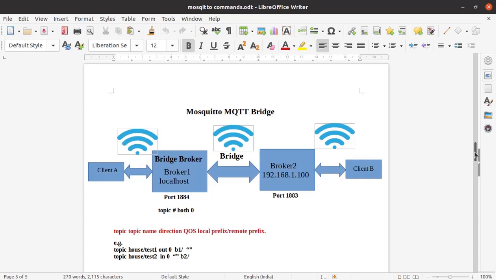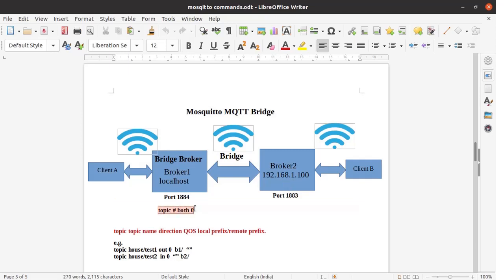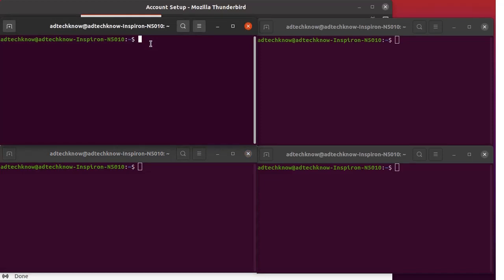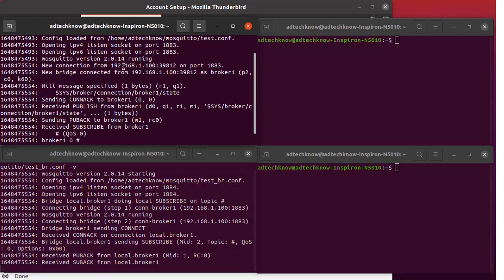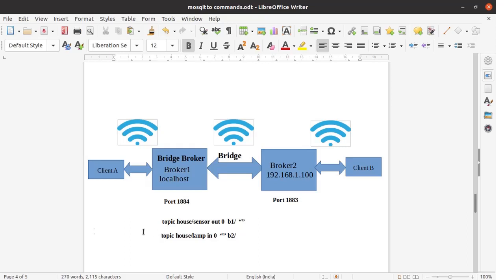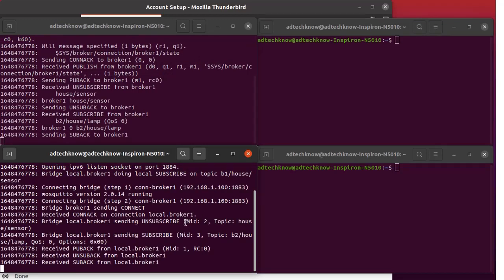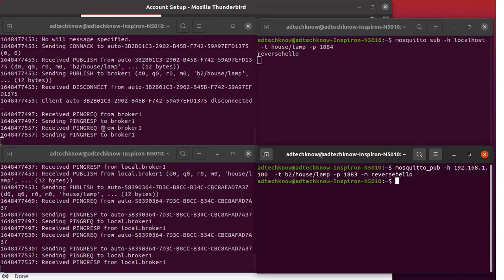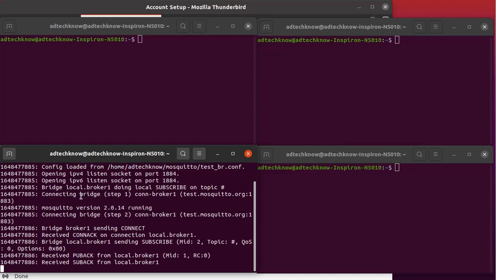Create Mosquitto Mqtt Bridge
HI,
This video shows how to create and configure Mosquitto Mqtt  bridge between Brokers and implement it.